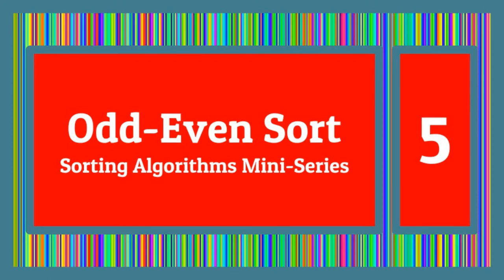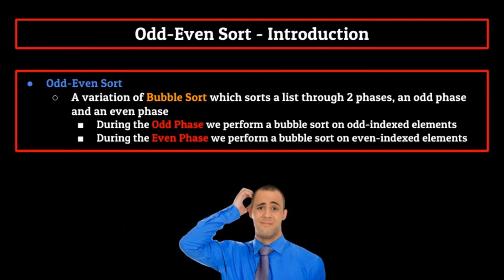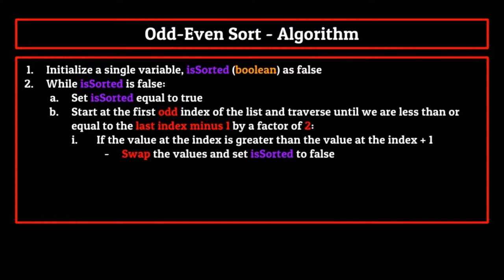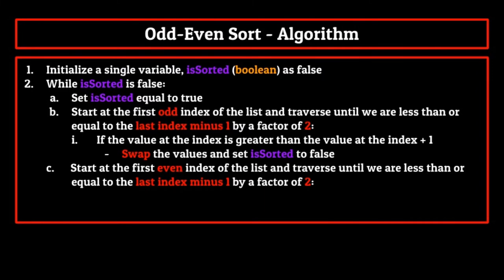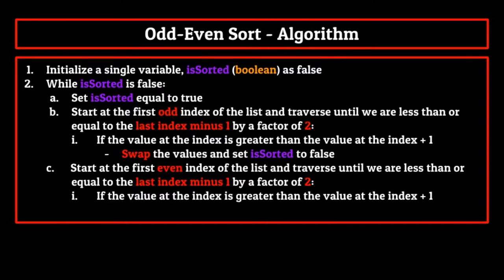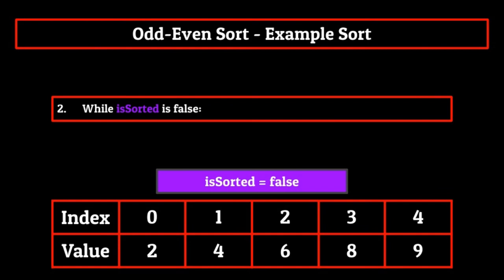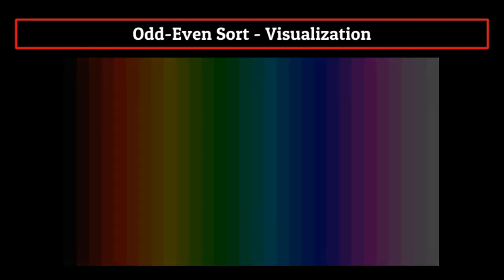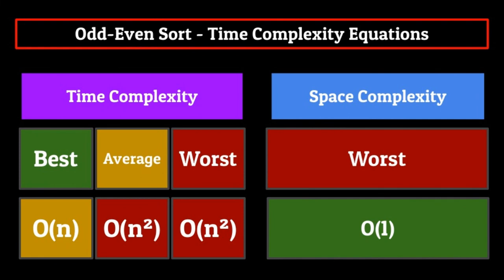Odd-Even Sort - Sorting Algorithms Mini-Series (Episode 5)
+=Time Stamps+=
00:00 - Introduction
01:55 - Algorithm
06:05 - Example Sort
11:55 - Visualization
12:28 - Time Complexity Equations
13:17 - Common Implementations
+=Sources+=